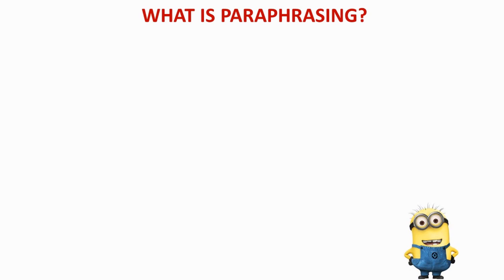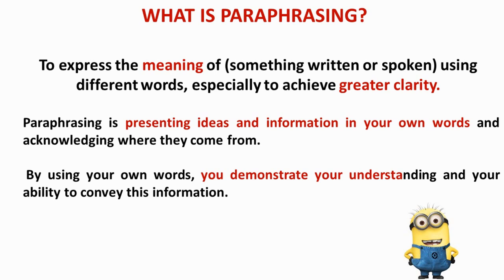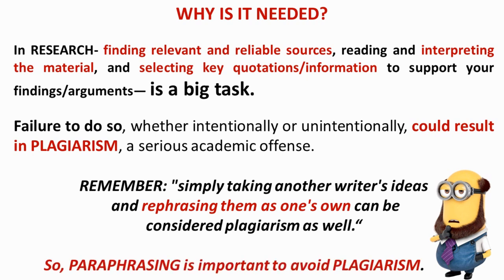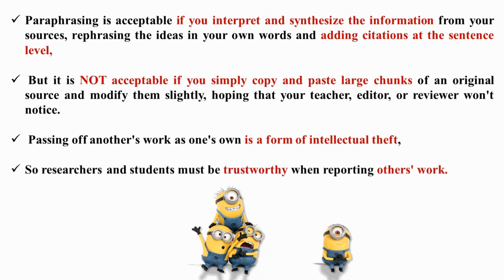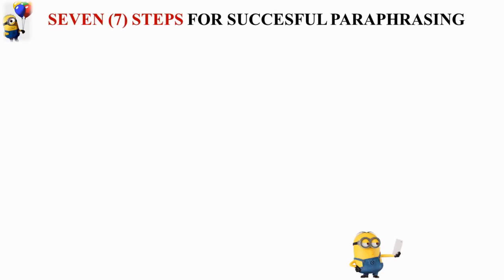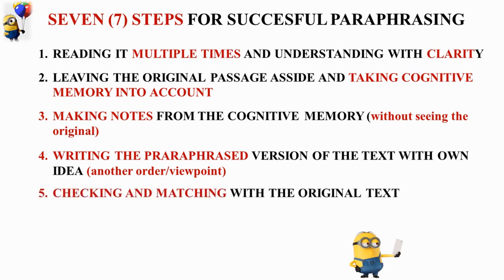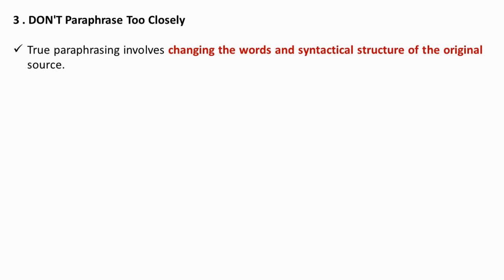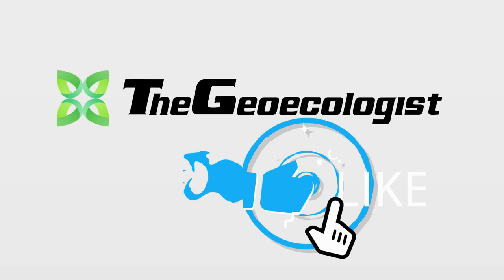HOW TO DO PARAPHRASING | PARAPHRASING IN 5 STEPS| By Dr. Krishnanand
HOW TO DO PARAPHRASING FOR M.A/M.PHIL/PH.D  IN 5 STEPS  has been explained by
 Dr. Krishnanand for all the researchers and students around the world.

In this video, the deconstruction of the  PARAPHRASING FOR MA/M.PHIL/P.HD  have been done  IN 5 STEPS for the students/research scholars and beginners.